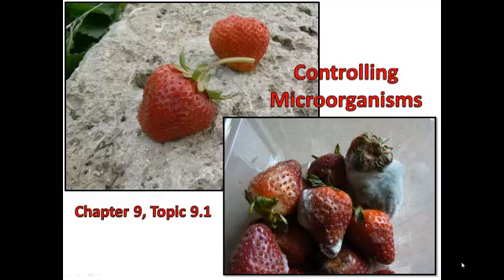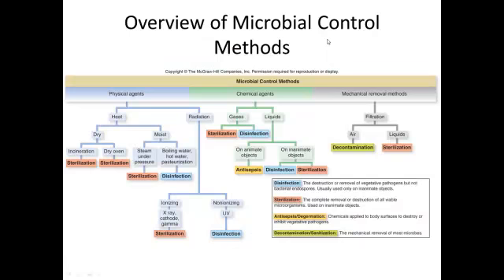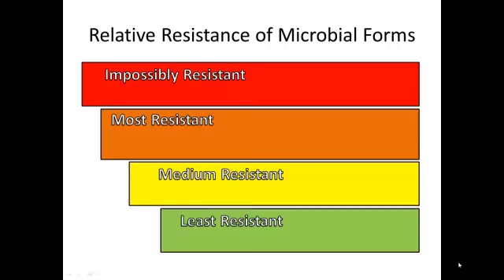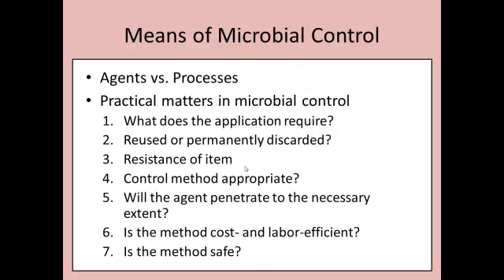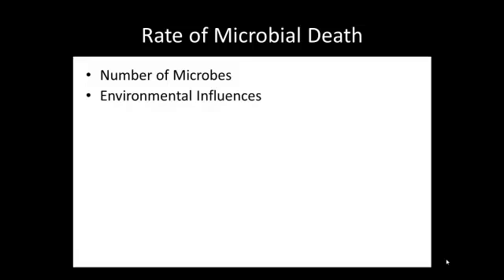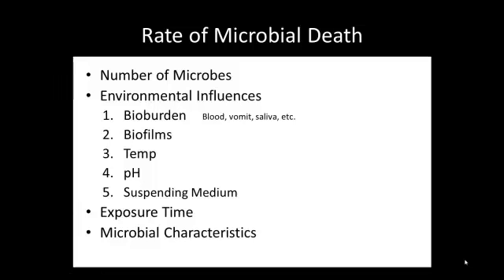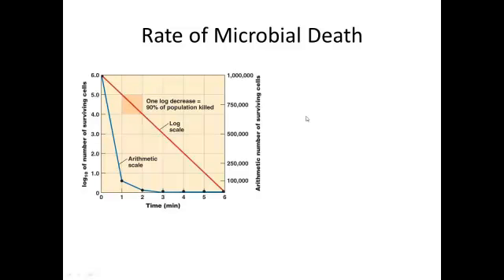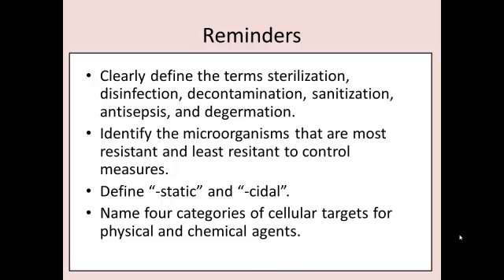B221 C9 9 1 Controlling Microbes